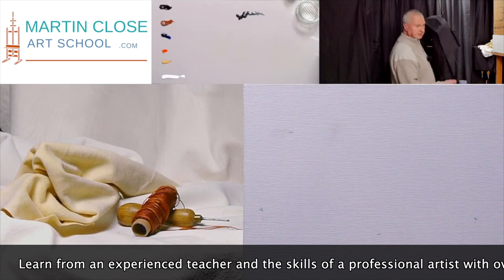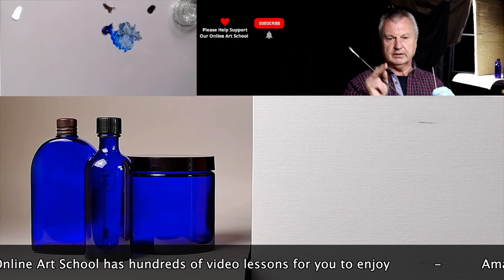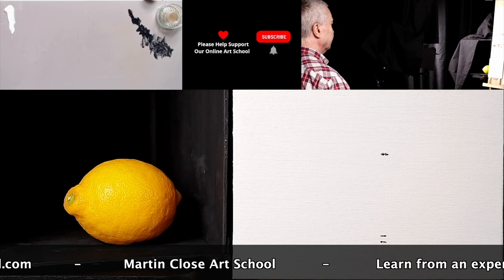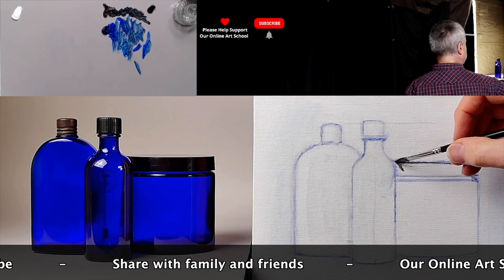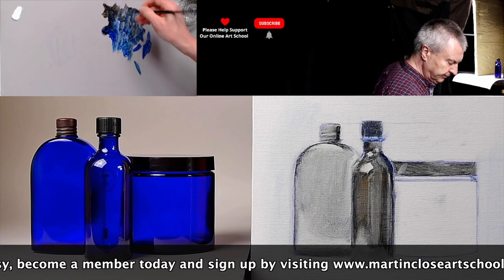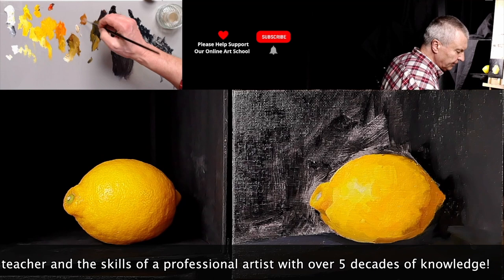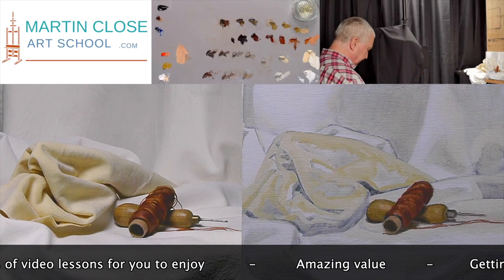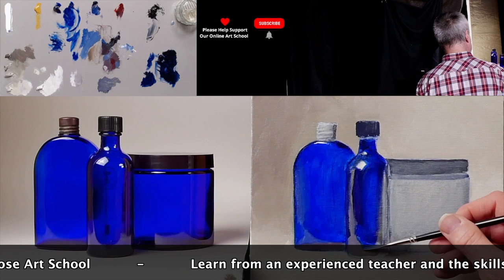Easy Beginners Guide To Still Life Painting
Watch and learn how this still life painting comes alive with this timelapse tutorial.

Martin Close Online Art School